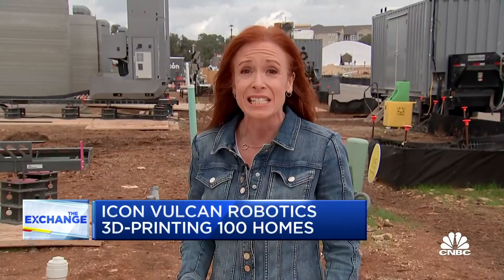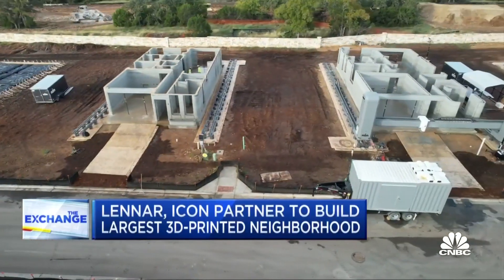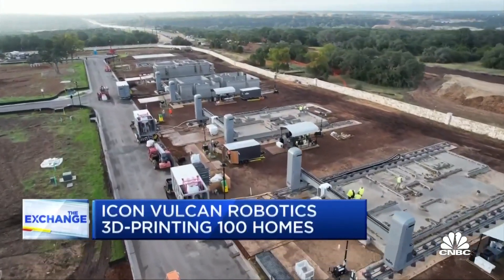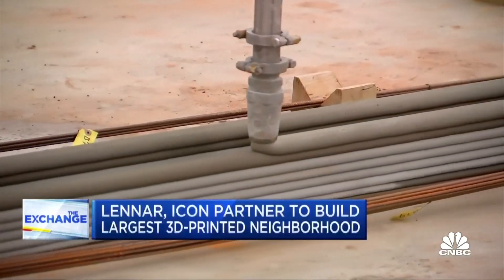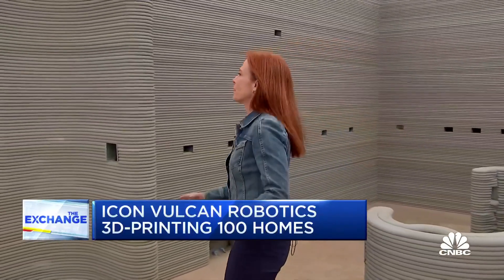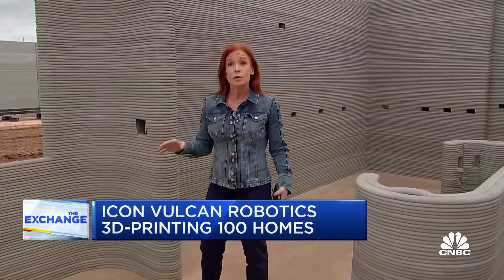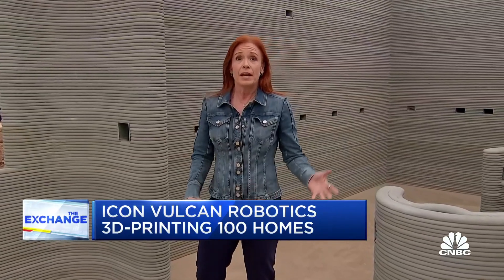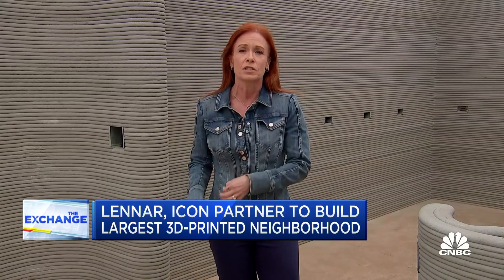Lennar, Icon can complete one 3D-printed house every two weeks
CNBC's Diana Olick joins 'The Exchange' to discuss the technology behind 3D-printed homes, the efficiency and resilience of the homes, and the mission to build 100 homes valued at around $400,000 each.